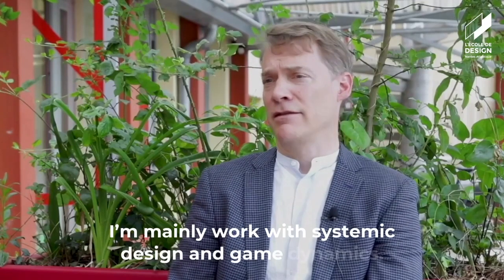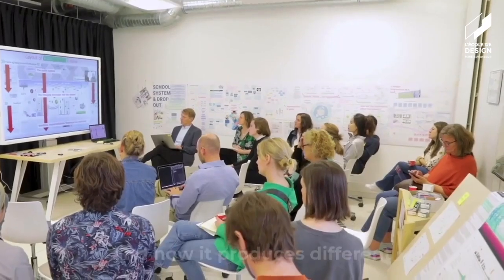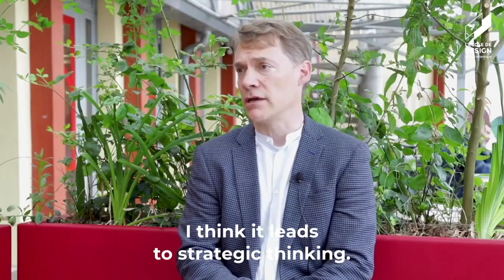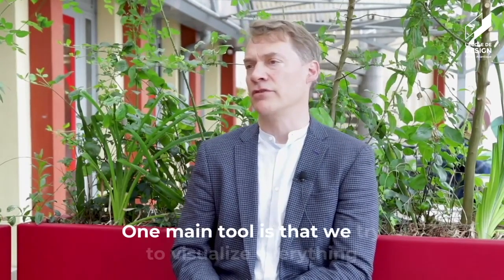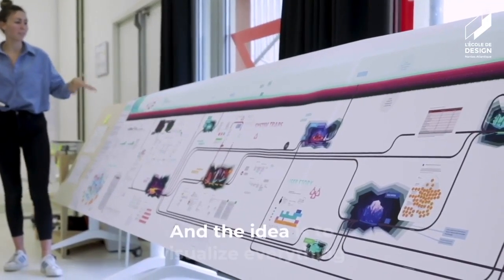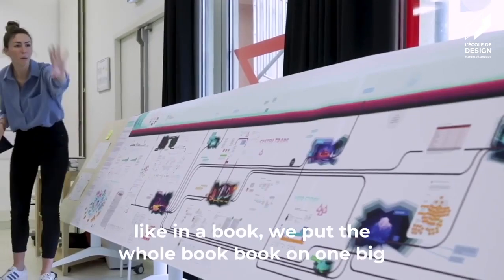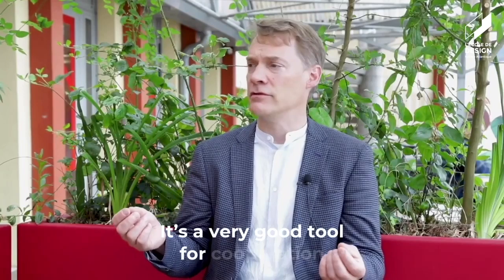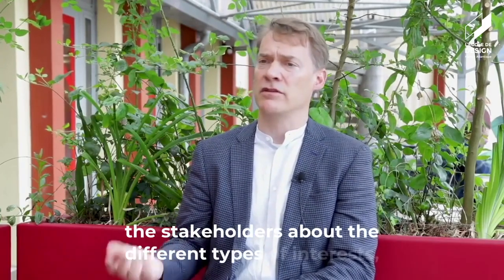What is Systemic Design?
Professor Tore Gulden at the Department of Product Design is the academic coordinator for the Practice Oriented Systemic Design course at OsloMet. In this video, he explains systemic design.

The course is a collaboration between Oslo Metropolitan University, Norway and L'École de design Nantes Atlantique, France (lecolededesign.com) and Hochschule für Technik und Wirtschaft Berlin—University of Applied Sciences, Germany (htw-berlin.de ).

Made by: Jean-Charles Queffelec, L'École de design Nantes Atlantique